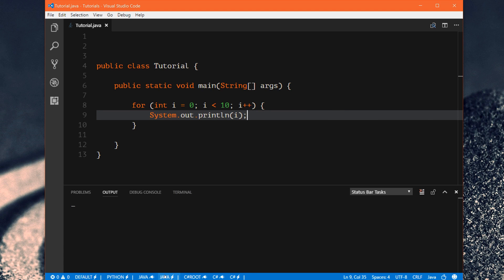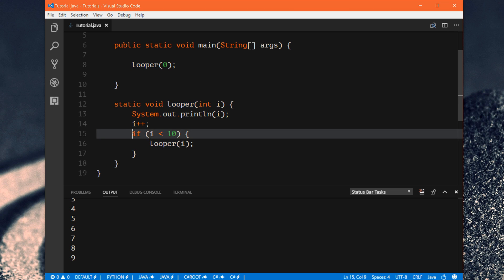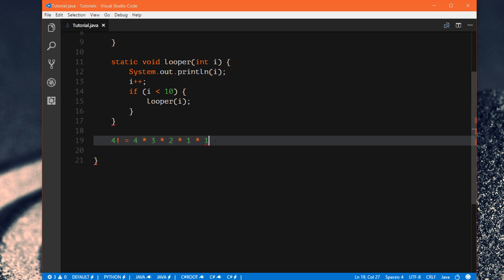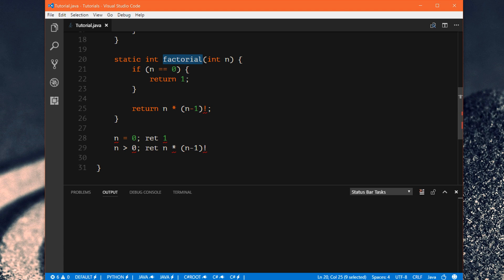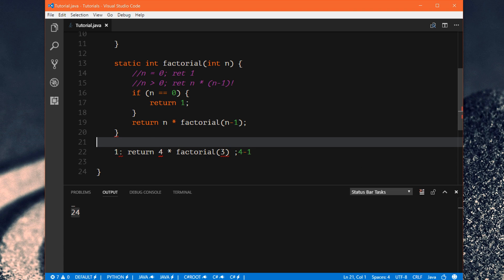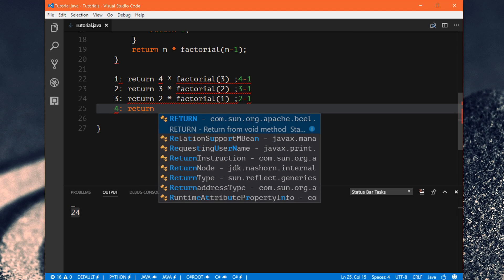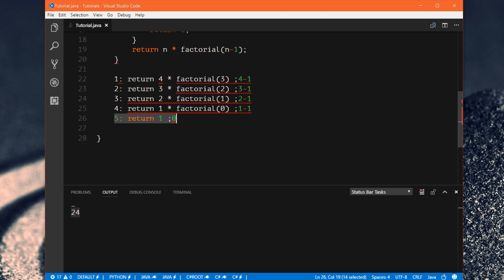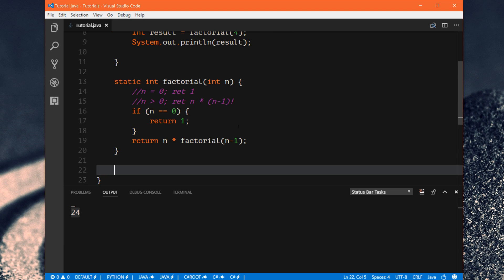51 - Recursion ( factorial explanation ) | Java Tutorials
Learn about recursive methods in Java. This video also gives a detailed example of how recursion can be used to find factorial numbers and how it actually works.

| Language
  Java(.java /.class)